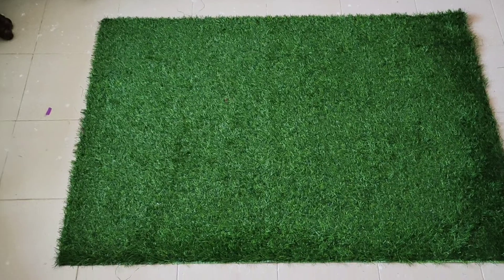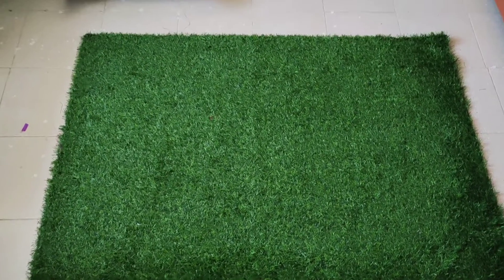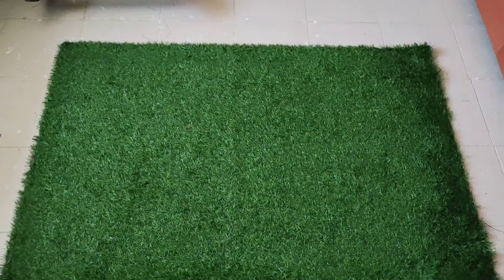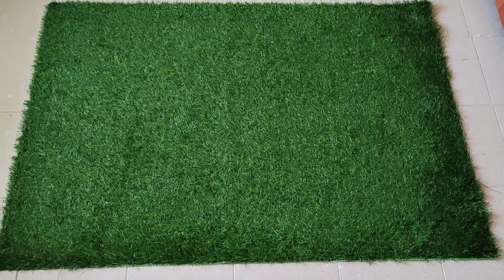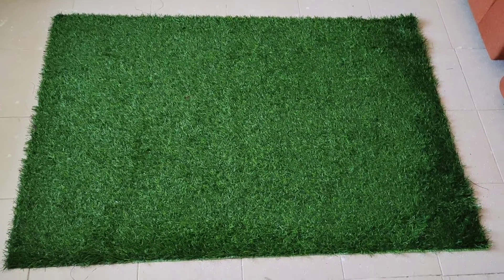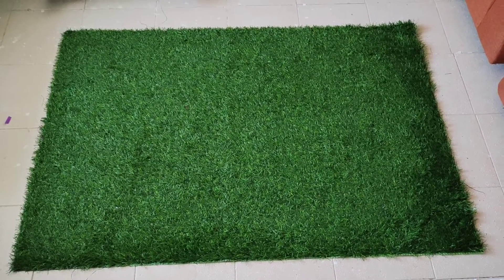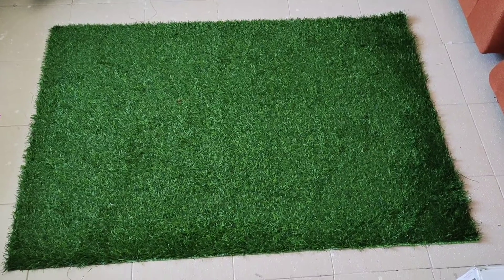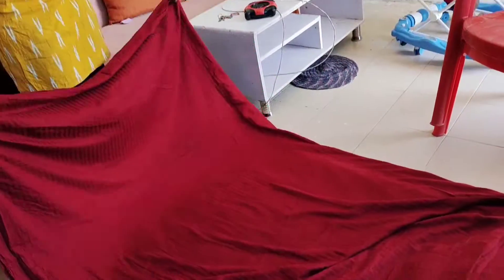10 months 🥰😘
10 months